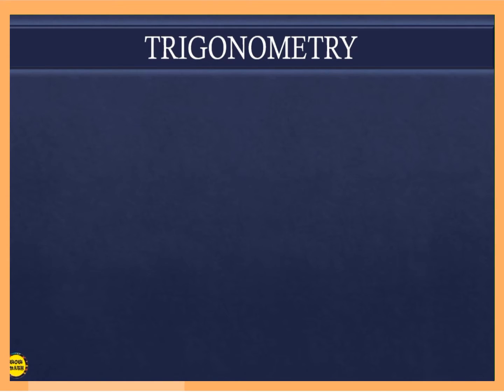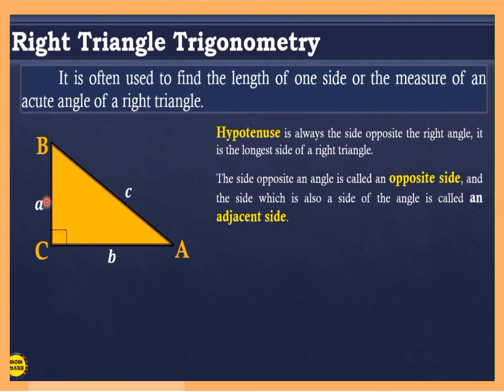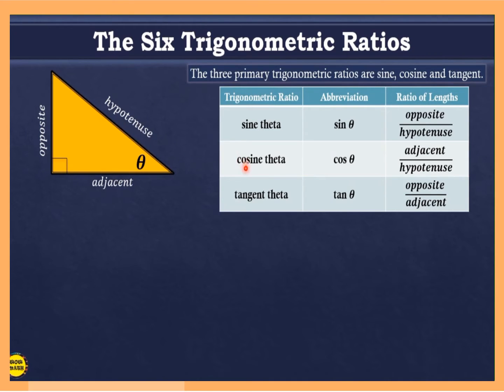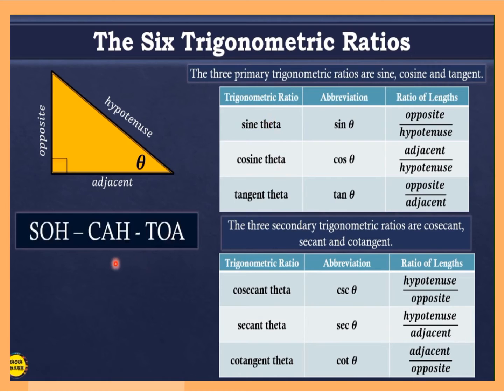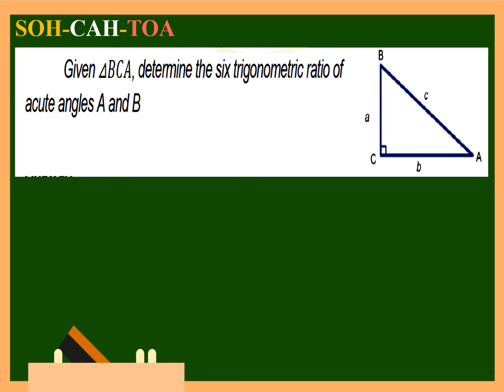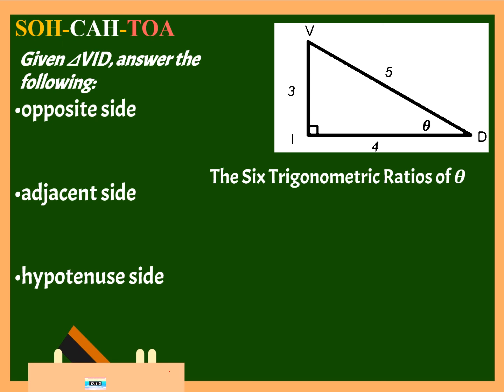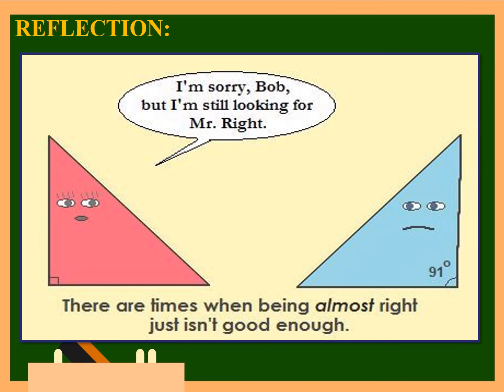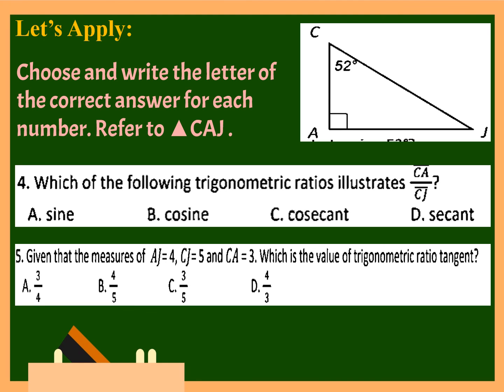The Six Trigonometric Ratios